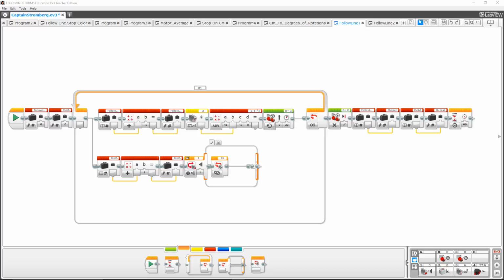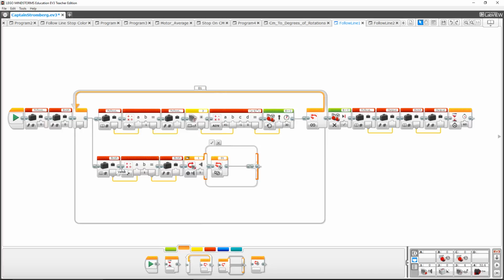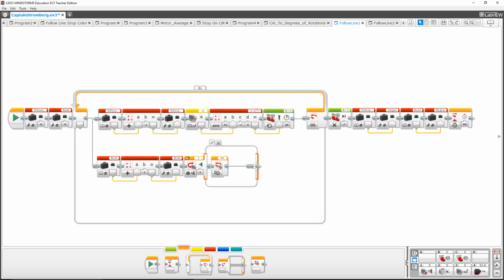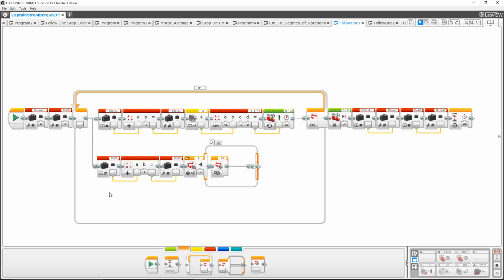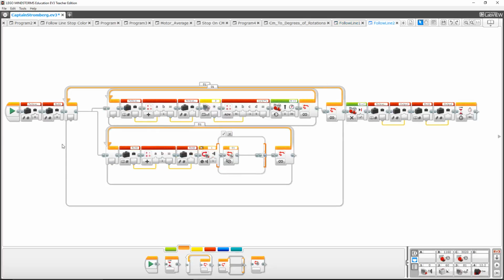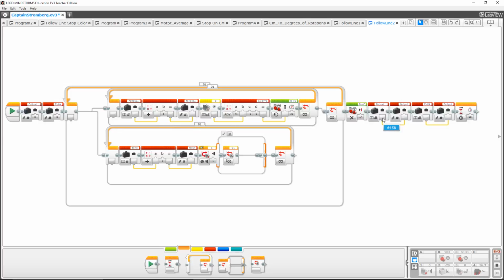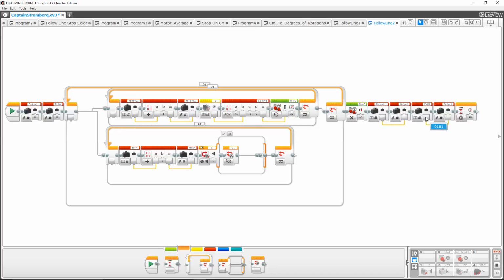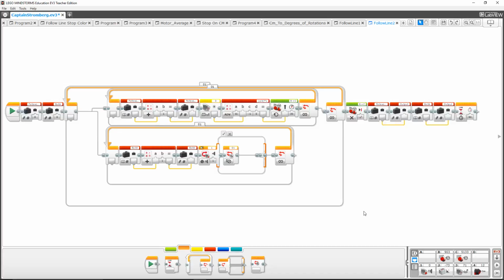6 - Captain Stromberg - Advance Loops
FLL Mindstorm Programming Advanced Loops

This Video shows two ways of using loops with multitasking and find how we can more accurately exit our loops.